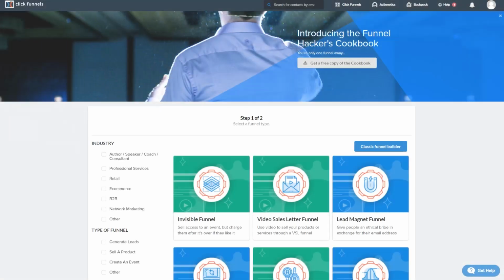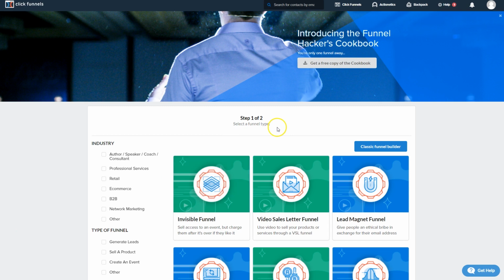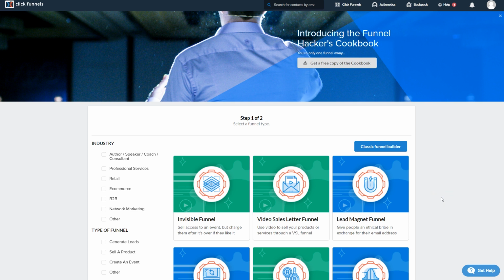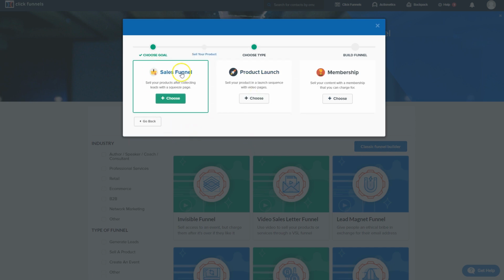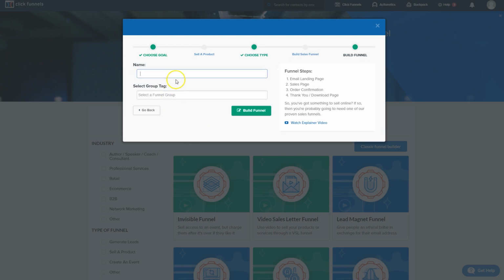How To Build A Sales Funnel Effectively To Scale Your Business Brand | SALES FUNNEL For BEGINNERS